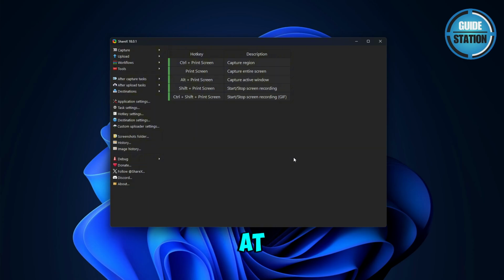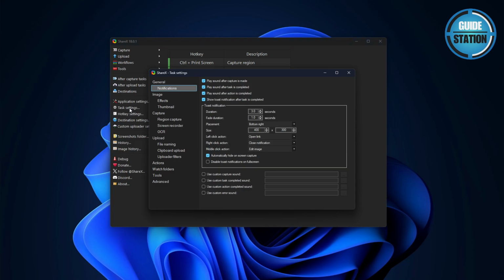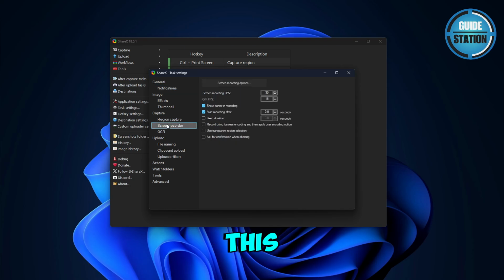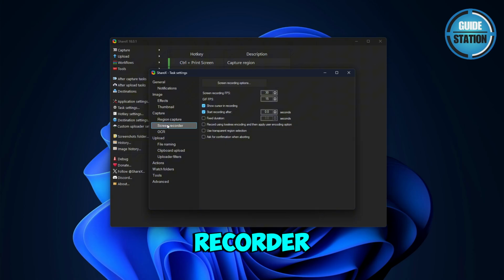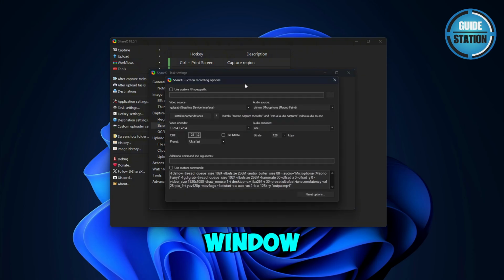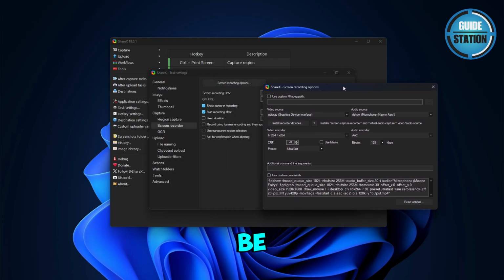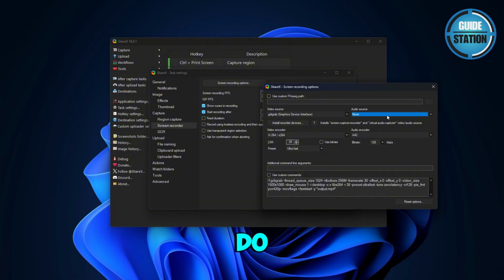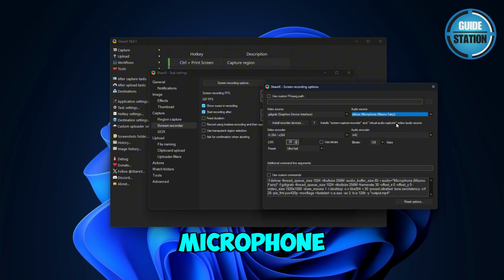How To Screen Record With Sound On ShareX (2026)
How do I screen record with sound on ShareX? In this video tutorial, I’ll show you how to enable audio recording in ShareX for capturing both video and sound. Enjoy!